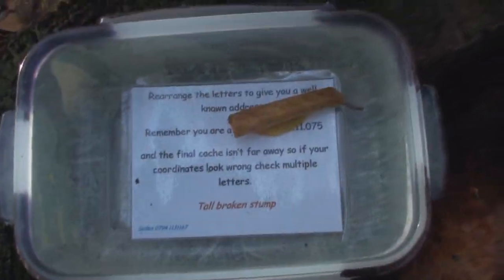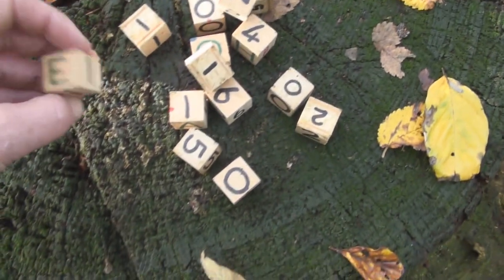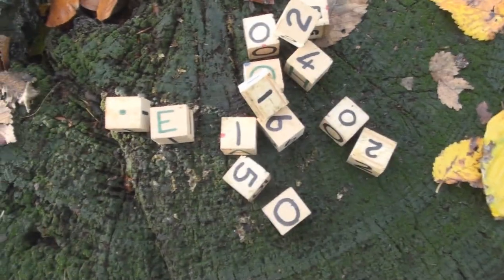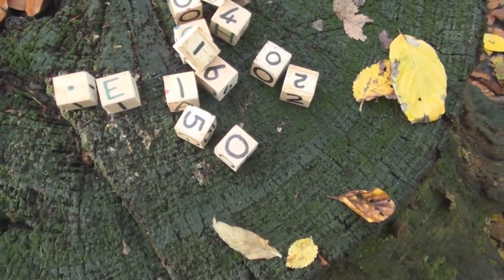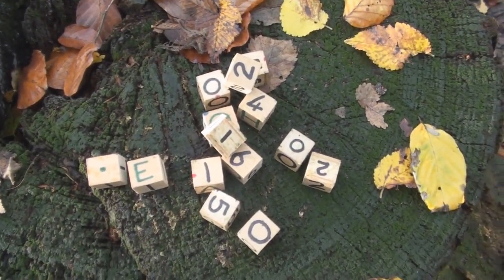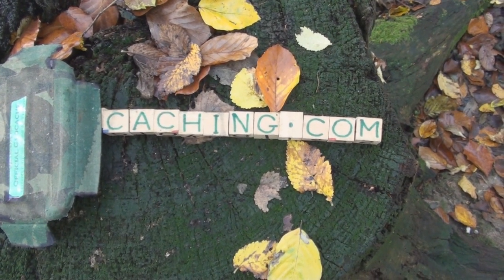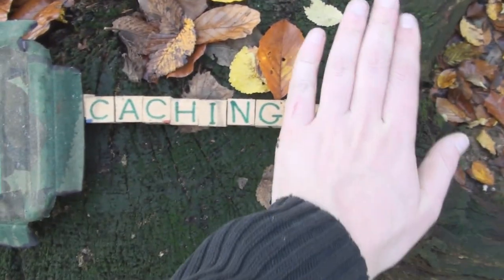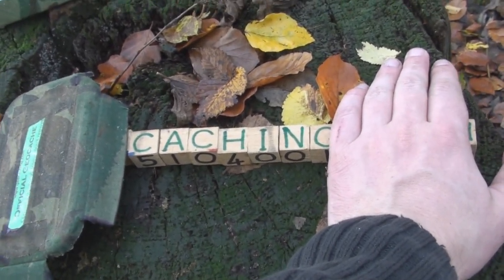Cube jigsaw puzzle geocache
Enjoyable cache this one, took a little bit of effort in the field.